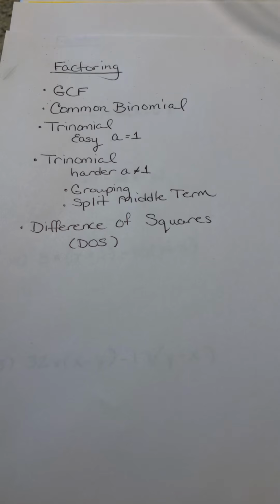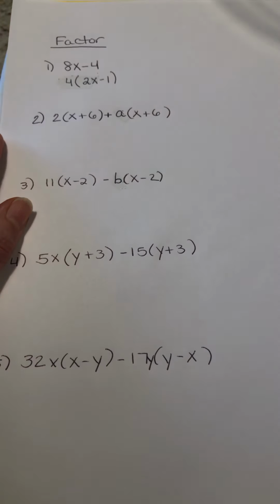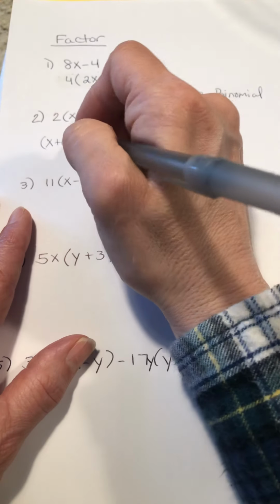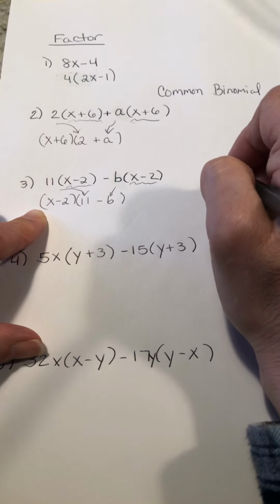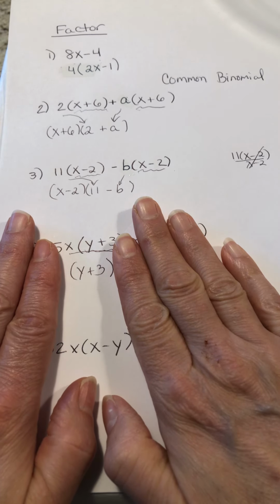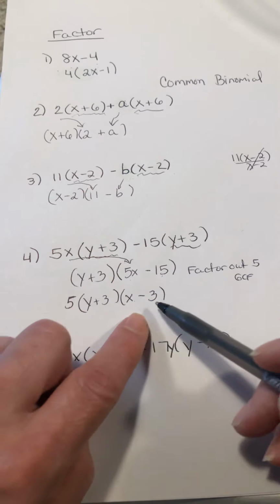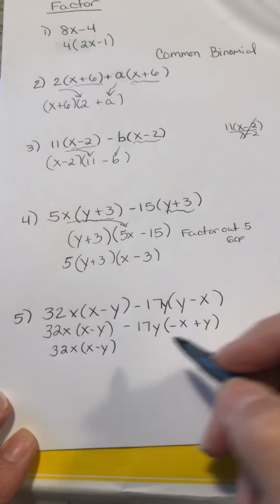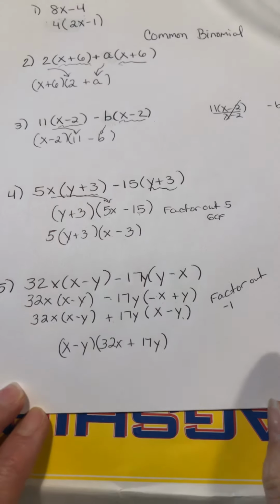Common binomial factoring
Factoring -common binomial